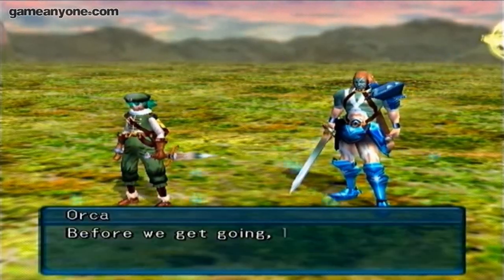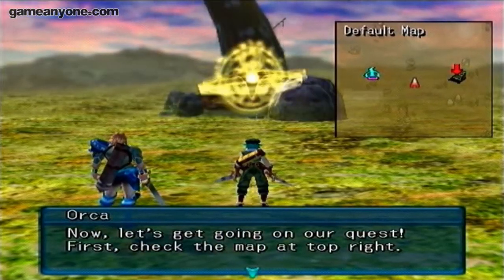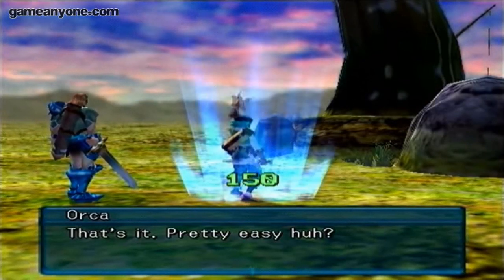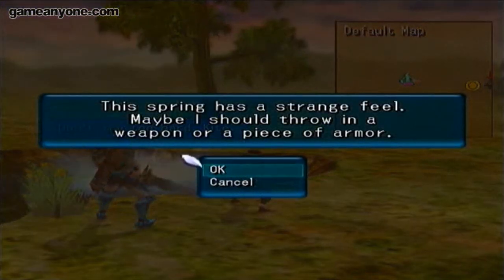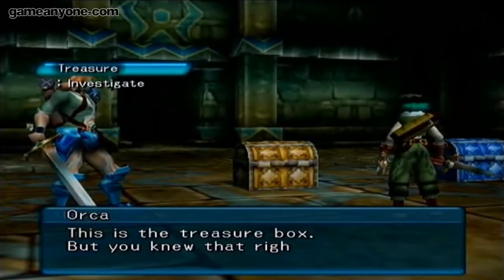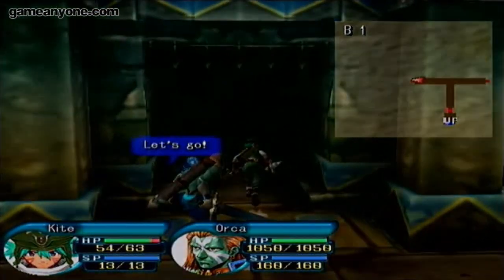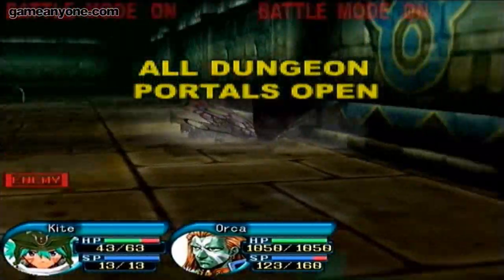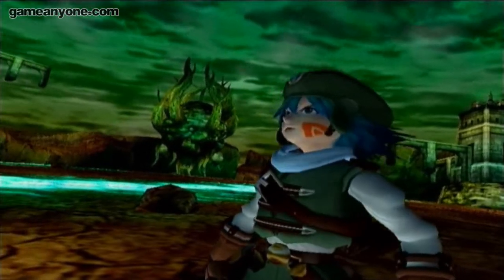.hack//Infection [Episode 2] - First Area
Off to the first dungeon and learning how to fight, thanks Orca for all you do for us. Hopefully nothing will happen to that friendship.

Dot Hack//Infection (a.k.a. .hack//), released in 2003 in North America, is a first in a long line of Video Games from CyberConnect2 (CC2). There are many series in "The World" universe and this takes place in the first, know as "The World:R1." It follows Kite and his journey helping "The World" and the world. This is the first of the four part installment of R1 dot Hack series. This walkthrough aims for 100% completion of the game, including all extras including the movie that came with the first disk.